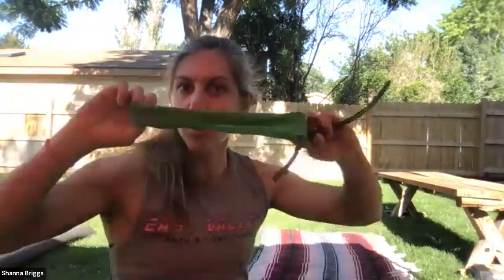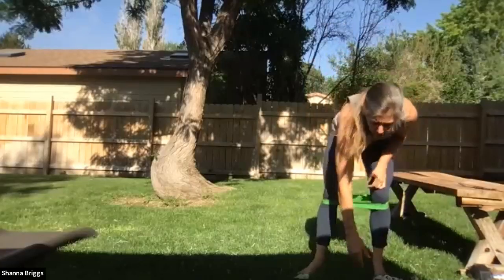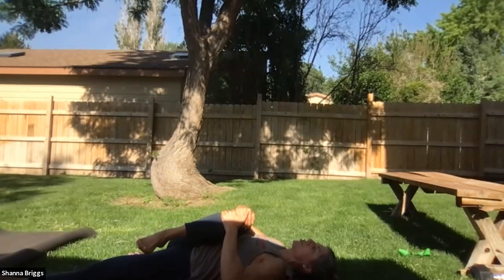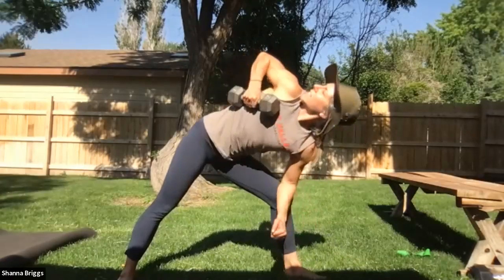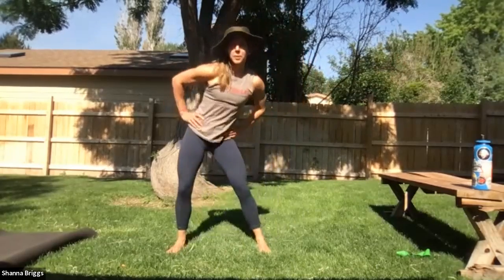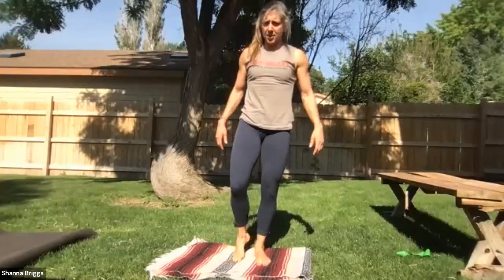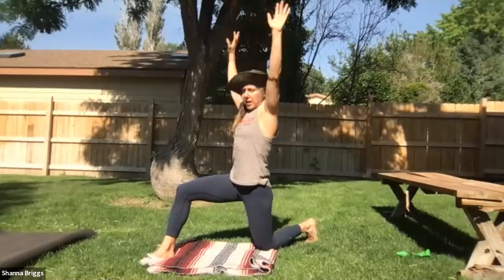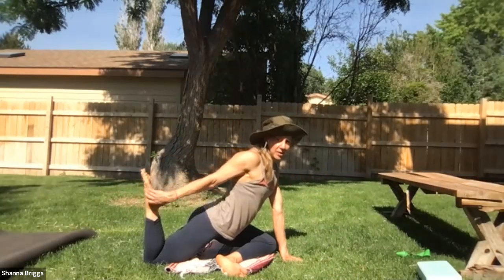FitEssentials June 7th, 2021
A. 2 Sets: 90 sec Banded Walk with Squats
60 sec Side Plank Clamshell - 30 sec each leg
30 sec Bridge Hold or Glute Bridge March 2nd set.

B. 3 Sets with ~10-20 sec b/w each:
60 sec Single-arm DB Thruster - alternating arms
40 sec Left Arm Kneeling Torso Row
40 sec Right Arm Kneeling Torso Row

C. Tabata Mash-up Planks and Sit-ups
4 rounds of:
20 sec Forearm Plank with or Plank March
10 sec Rest
20 sec Sit-up, Sit-tall
10 sec Rest

Rest/Stretch 1-2 minutes

D. Tabata Mash-up Squats and Blood Flow - Cross- Crawl Patterns
4 rounds of:
20 sec Squat
10 sec Rest
20 sec Blood Flow (March & Punch. Alternating Knee to Elbow, Farmer's Carry, etc.)
10 sec Rest

Want to learn more or join me for live FitEssentials Classes offered Mondays, Tuesdays, Thursdays & Fridays via Zoom?